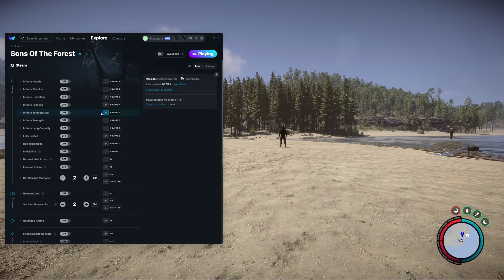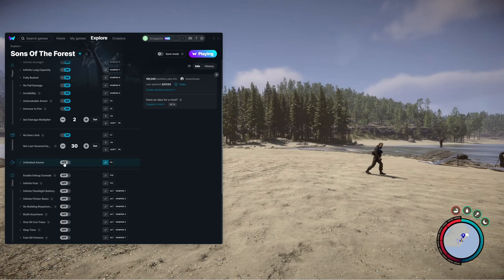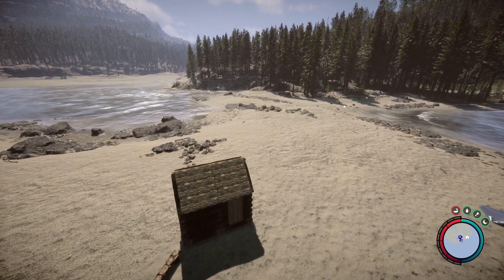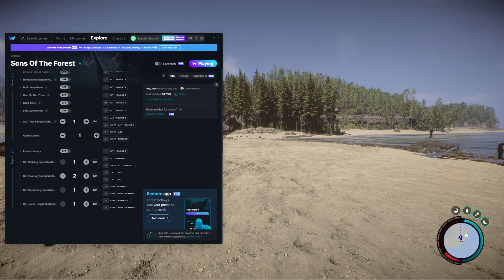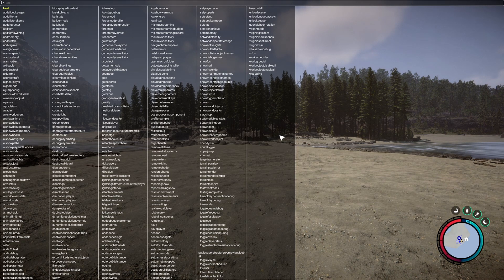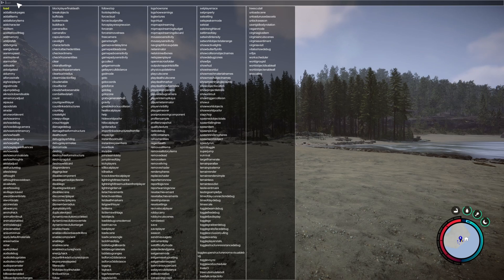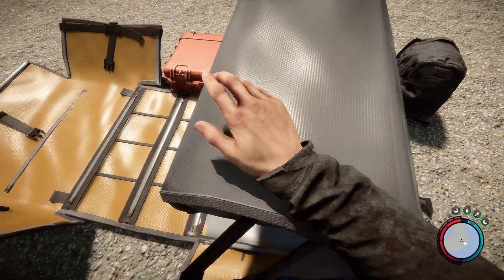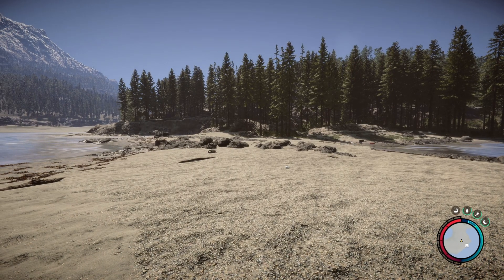How to Use WEMODS and CONSOLE COMMANDS for FREE in Sons of the Forest! - GUIDE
How to use these Mods for FREE and a more in depth video on how to use console commands in Sons of the Forest. I hope this finds you well.

~Download~

~~~LOVE SCRAPPY~~~

All tips are greatly appreciated, however, I insist you take care of yourself before you support me. WARNING: Tips are not refundable.